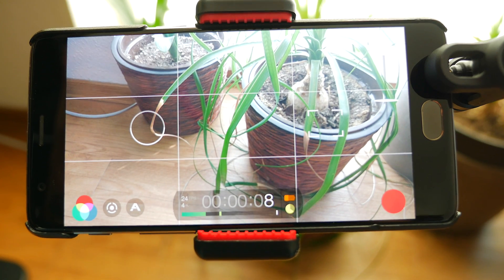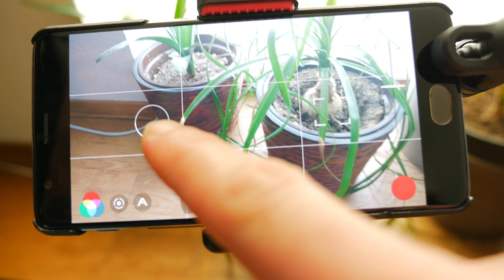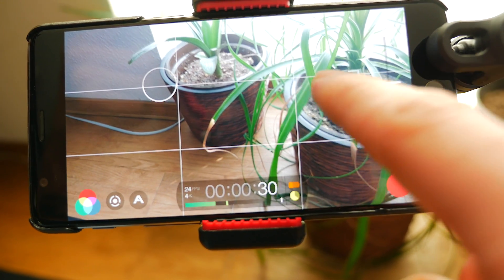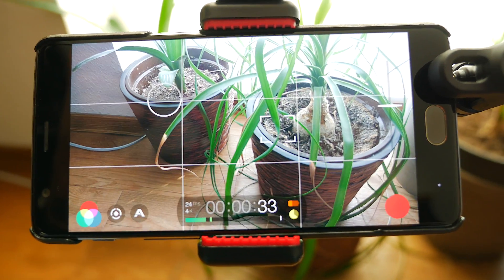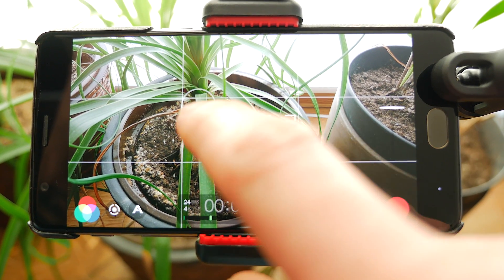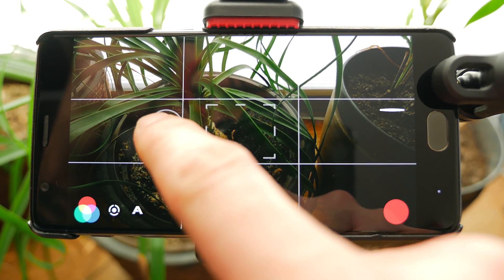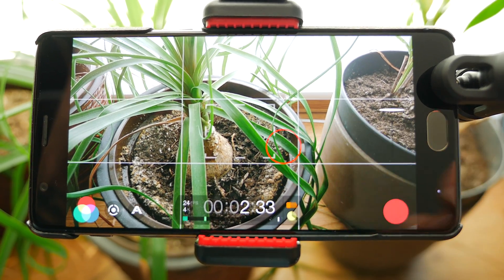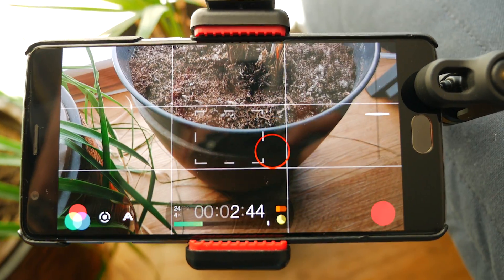New Fullframe AF/AE in FilmicPro v6.2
FilmicPro v6.2 introduced a new fullframe auto focus and auto exposure mode. This means, the sensor will expose and focus based on the whole sensor image. There are also some other new features and improvements I talk about in this video.